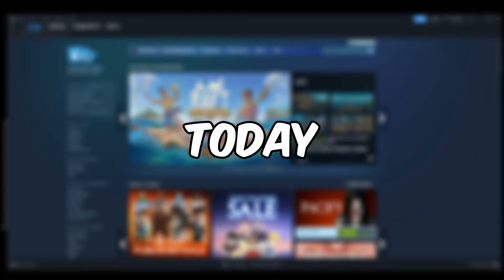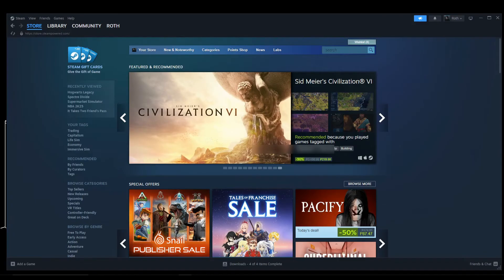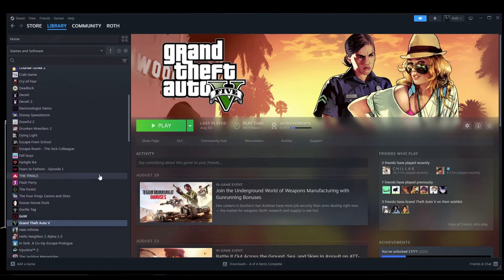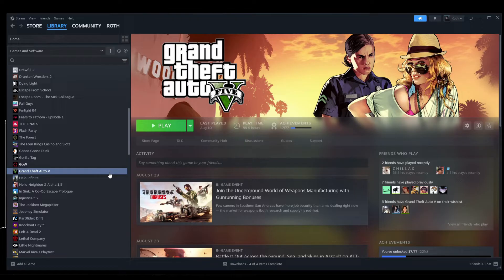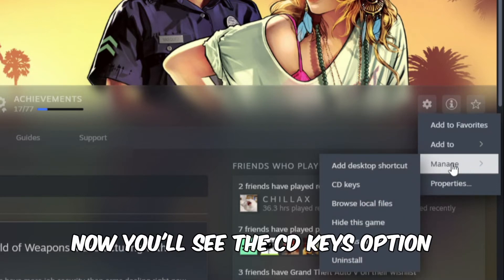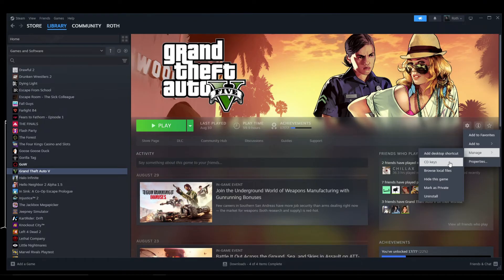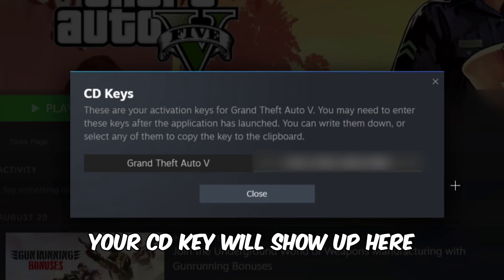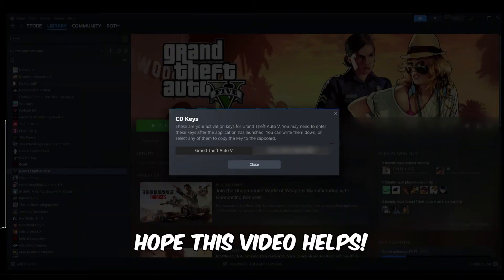How To Find CD Key On Steam (2024) Quick and Easy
Looking for your CD key on Steam? Our professional guide has got you covered! Learn the best practices and tips to quickly find your key and start enjoying your favorite games in no time.

🕒 Timestamps:
00:00 Introduction
00:12 Library
00:27 Manage